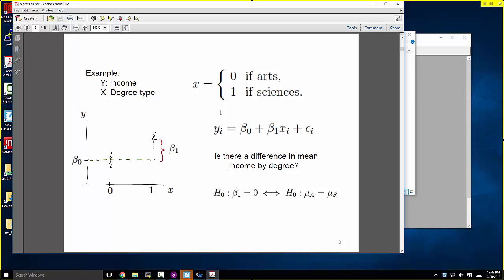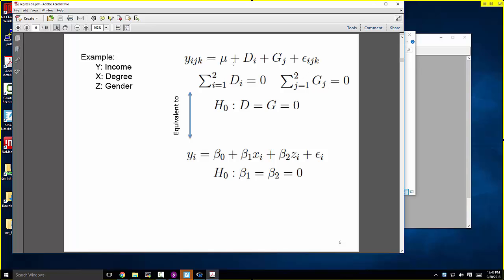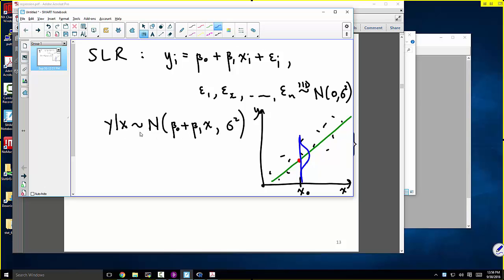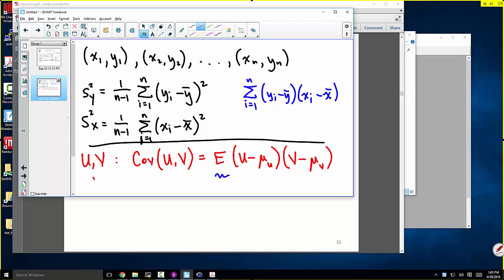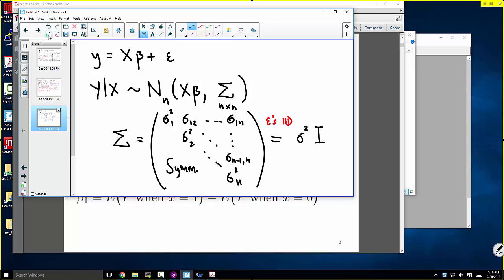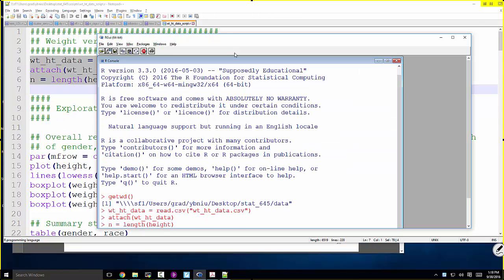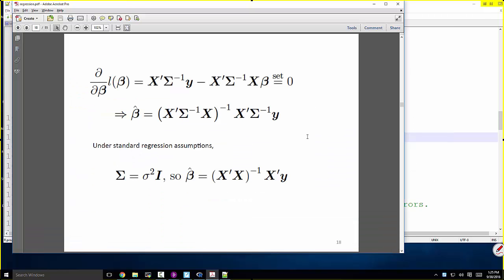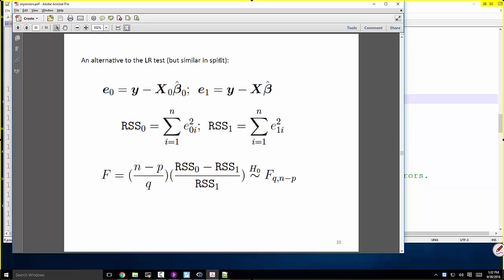STAT645 lecture15 093016